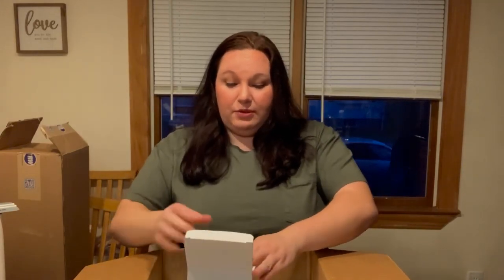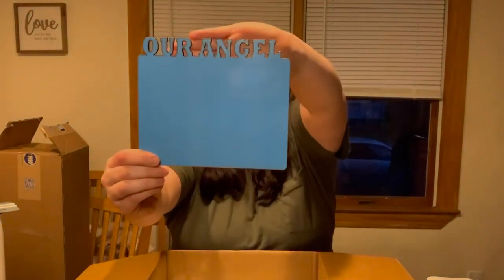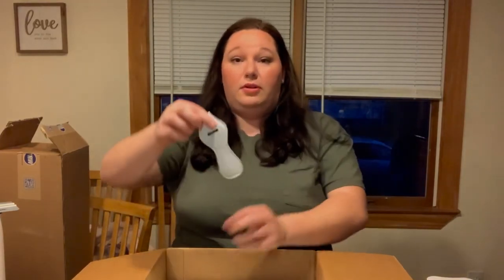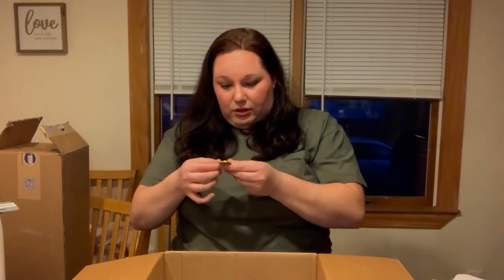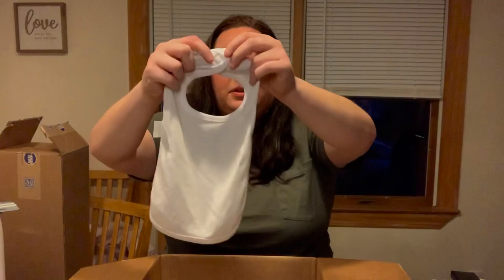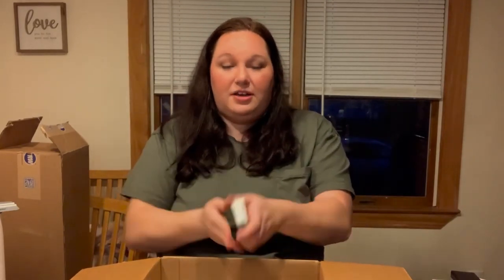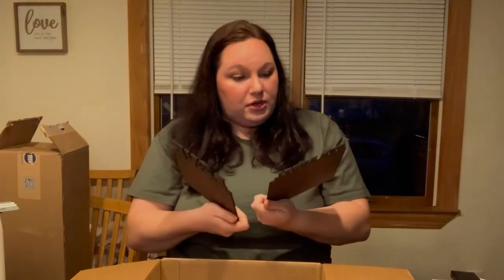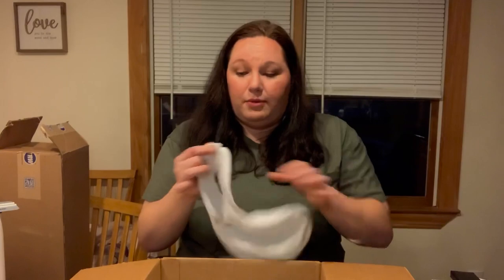UNBOXING! Single J’s Sublimation (blanks for sublimation)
Today’s unboxing is the first set of blanks for sublimation! This company comes highly recommended in the sublimation community. View the variety of products I purchased for when my Sawgrass 500 arrives!!

Have a company you love? Let me know so I can check them out.

I’m new : tips and tricks are highly recommended. Have questions? Let’s learn together.